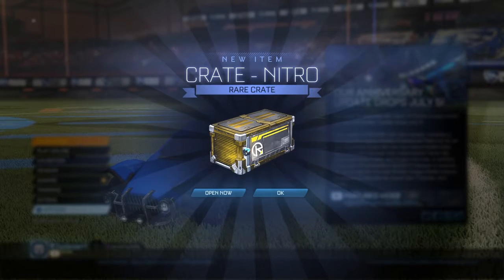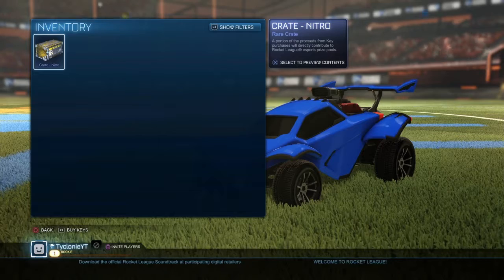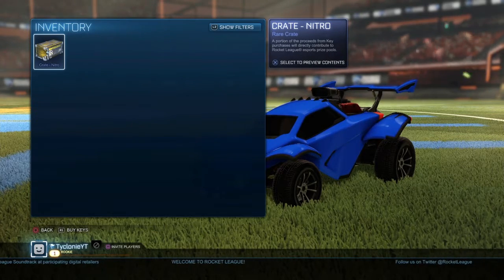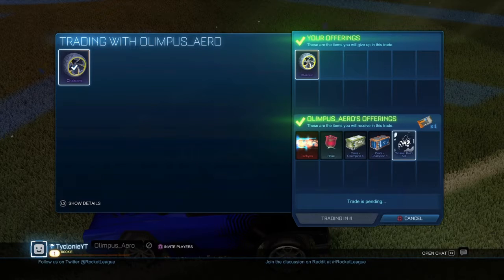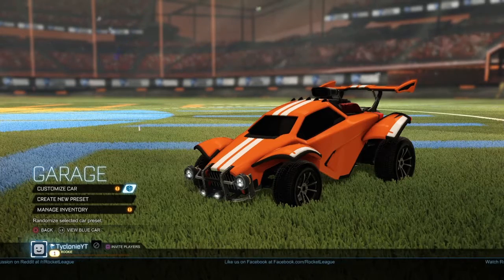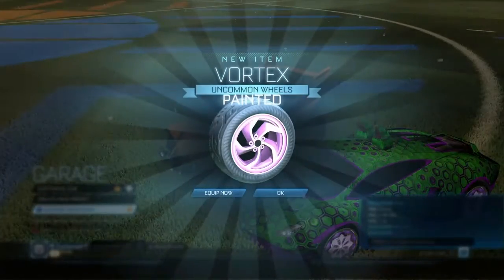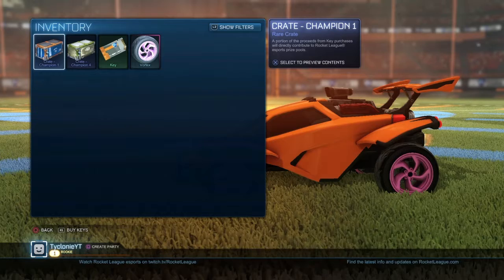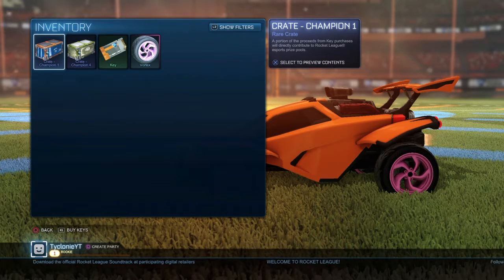From Nothing To Something | Rocket League | EP1 | PS4